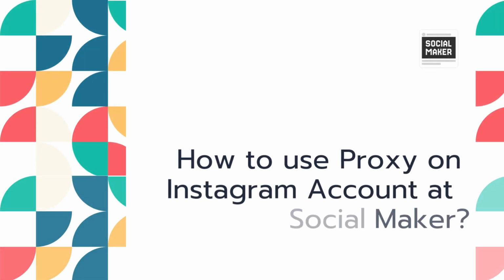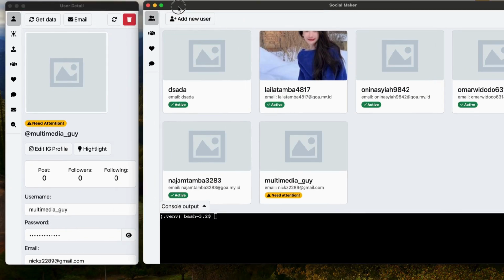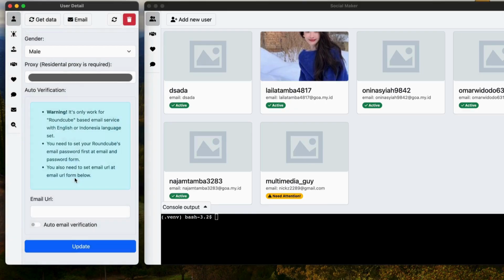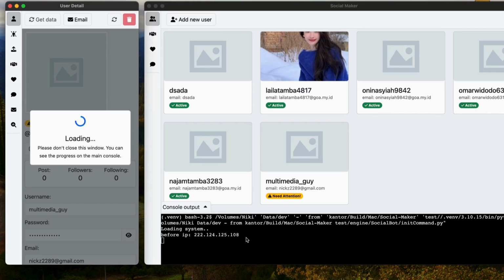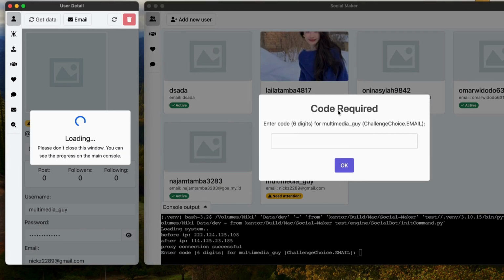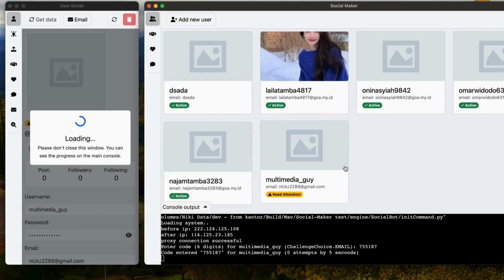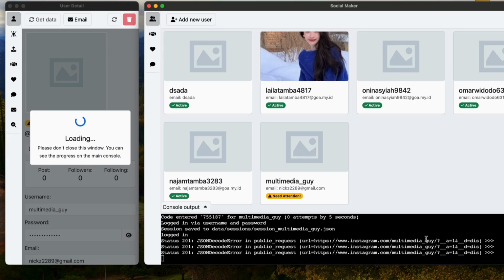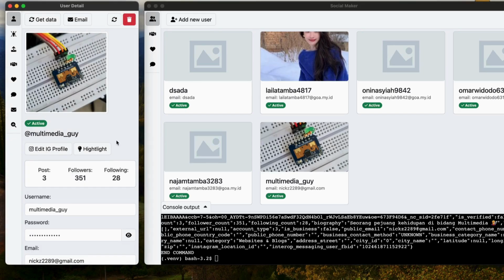How to use Proxy on Instagram Account at Social Maker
Adding a proxy to your Instagram accounts in Social Maker is a crucial step to protect them from potential bans. The process is straightforward and can significantly enhance your account security.

To begin, navigate to the account you want to add a proxy to within Social Maker. Once you're on the profile page, you'll find a proxy form field. This is where you'll enter your residential proxy details - using residential proxies is recommended as they provide better security and are less likely to be detected by Instagram.

After entering your proxy information, simply click the update button to save your changes. But how do you know if your proxy is working correctly? The verification process is simple: click the "Get Data" button and observe the console output. When working properly, you'll see two different IP addresses displayed - "before IP" and "after IP" - along with a "proxy connection successful" message. This confirms that your connection is now being routed through the proxy server.

Once successfully configured, your proxy will automatically activate whenever you perform any actions with that specific account. This means every interaction, whether it's posting, liking, or commenting, will be processed through your proxy connection, adding an extra layer of security to your Instagram activities.

By following these steps, you've effectively enhanced your account's security and reduced the risk of Instagram restrictions or bans. Remember that each account can have its own proxy settings, allowing you to maintain different security configurations for different accounts as needed.